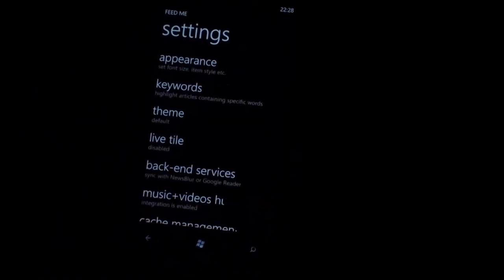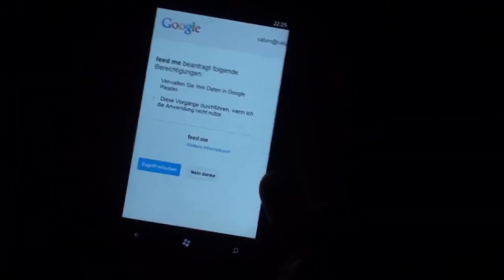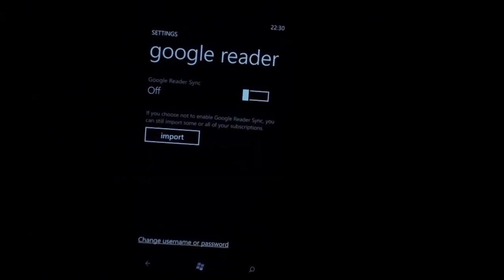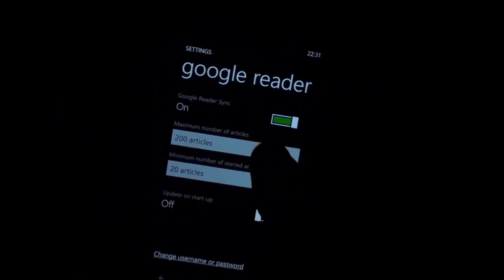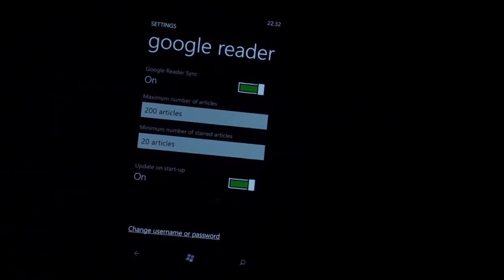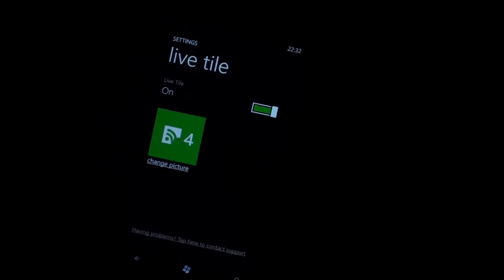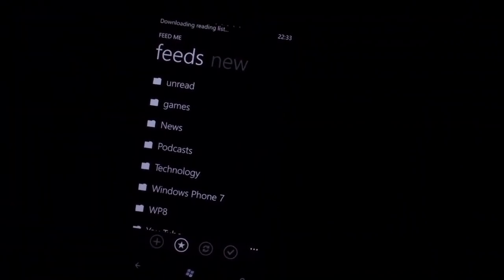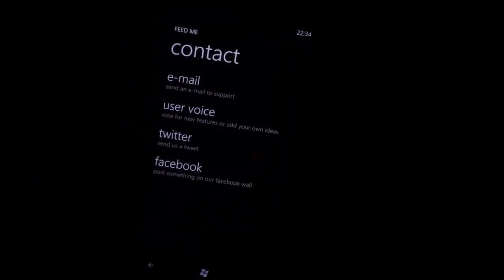feed me: Getting Started (2 of 4)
A short video showing how to set up Google Reader Sync in feed me.